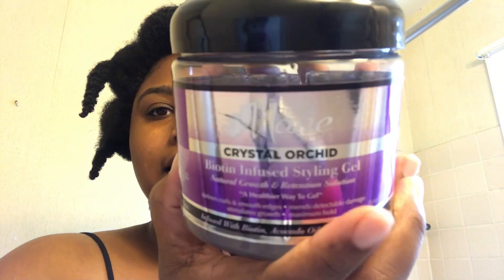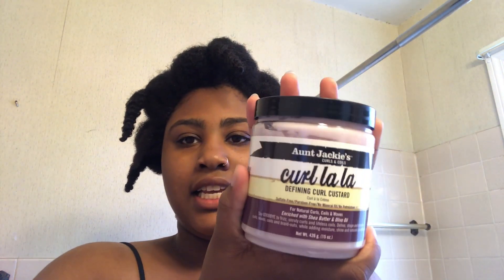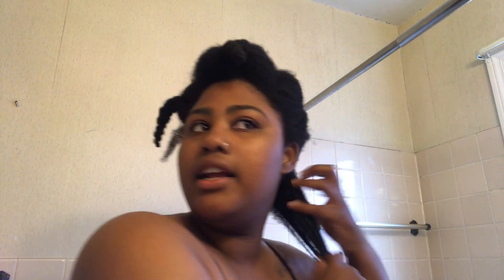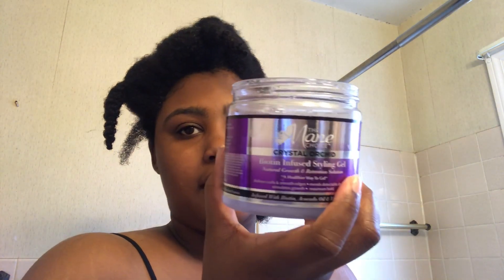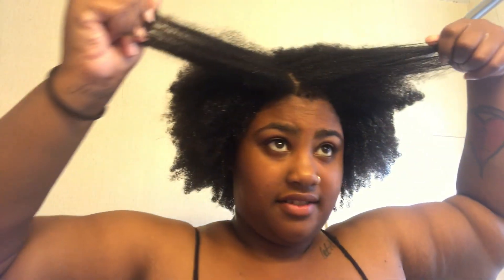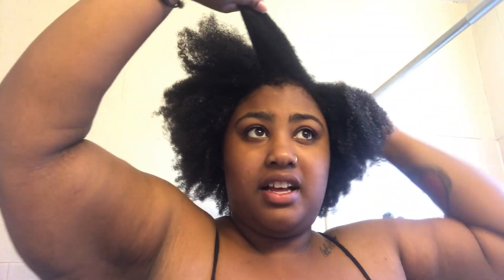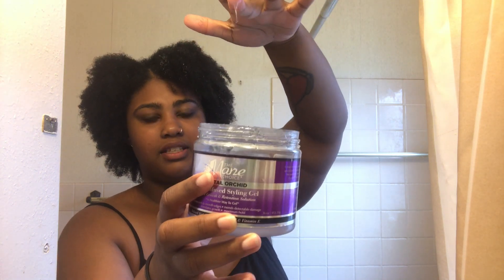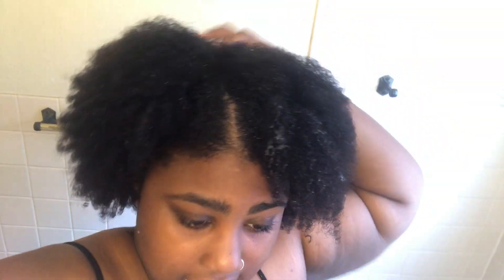4C WASH-N-GO!!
Trying out new products for my 4c wash n go